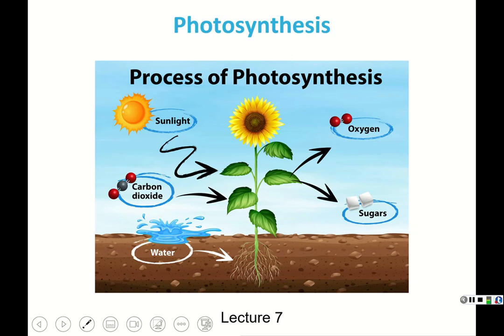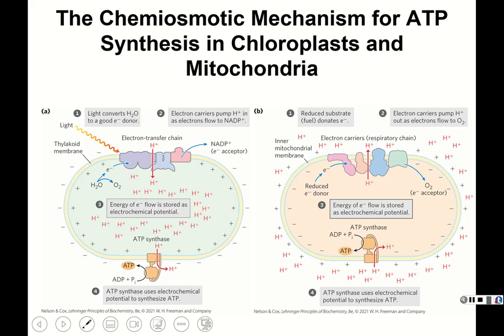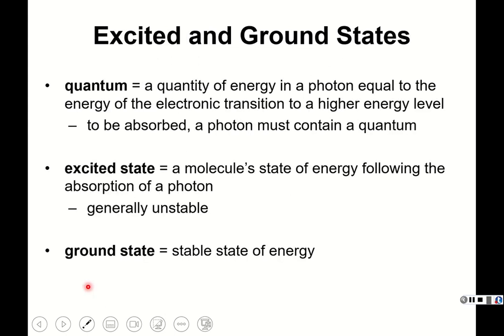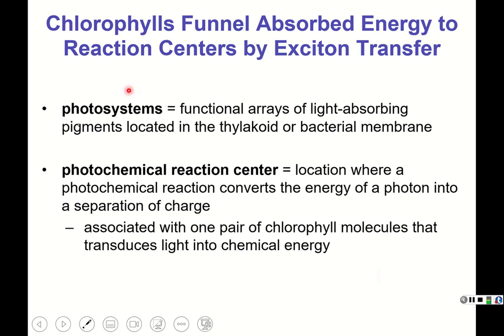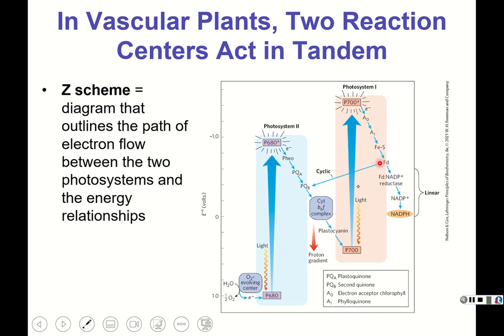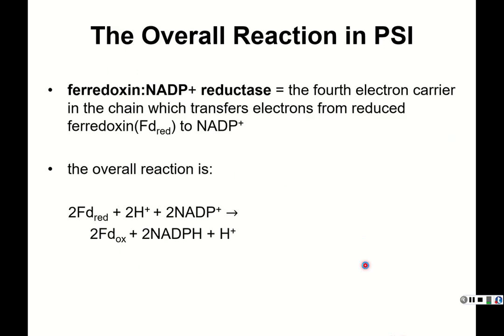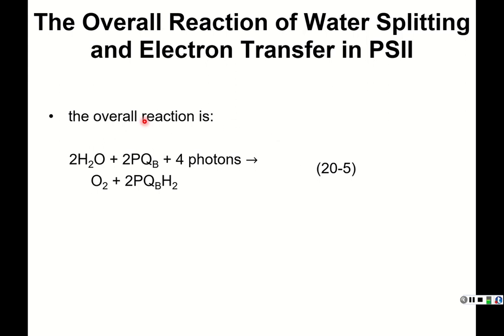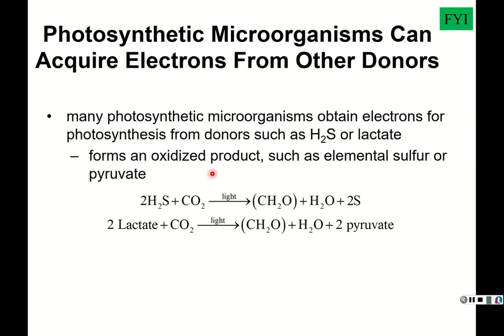Lecture 7 - Photosynthesis